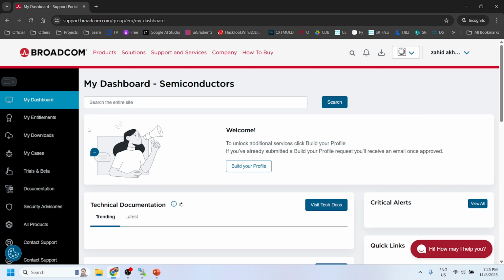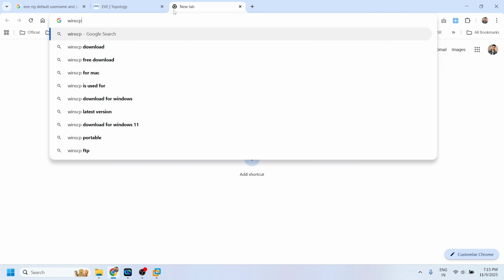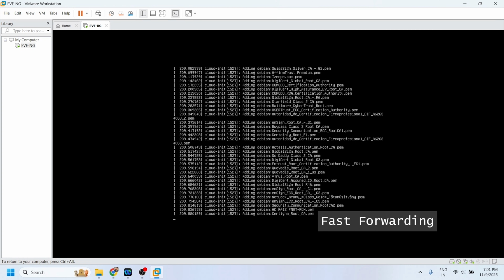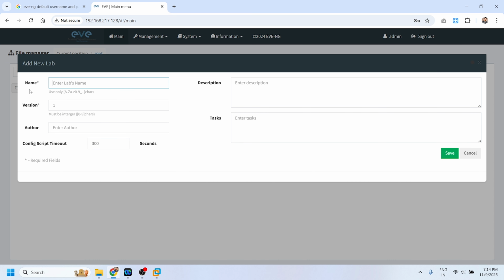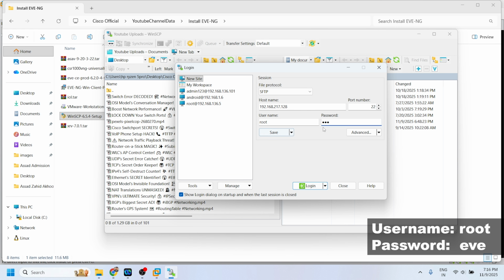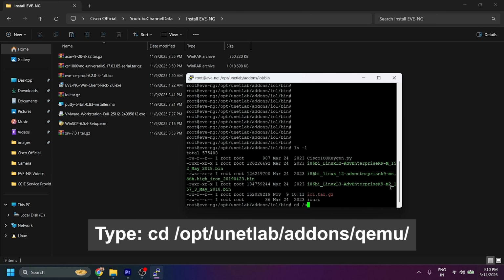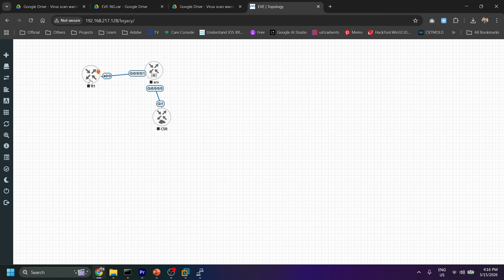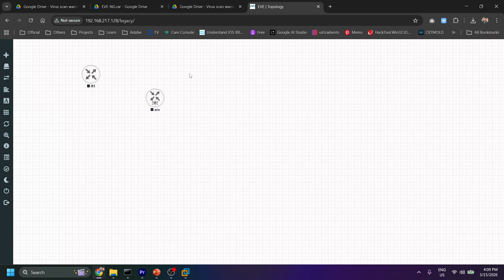EVE-NG Installation Guide Including Cisco IOL, IOS-XR, IOS-XE, ASA Firewall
Master your networking labs with this complete EVE-NG installation guide! In this video, I walk you through the entire process of setting up EVE-NG on VMware Workstation, including the installation of Cisco IOL, IOS-XR, IOS-XE, and ASA Firewalls. Perfect for CCNA, CCNP, and CCIE candidates.

6. Adobe Creating Cloud One-Year Subscription

🚀 What's Covered in This Video:
This video is complete guide on how to install EVE-NG including Cisco IOL, IOS-XR, IOS XR ASA Firewall. This video is divided into 4 segments.

Chapters
00:00 Introduction about installation of EVE-NG and Cisco Switch, Router and Firewall.
00:27 Downloading installation files including Vmware WorkStation Pro, EVE-NG ISO installation file, EVE-NG Windows Client Side, Cisco IOL, IOSXE, IOSXR, ASA Firewall, WinSCP and Putty.
04:31 Installation of Vmware WorkStation Pro, EVE-NG ISO installation file, EVE-NG Windows Client Side, WinSCP and Putty.
12:27 Uploading Cisco IOL, IOSXE, IOSXR and ASA Firewall images to EVE-NG
20:51 Ready to use Pre-Configured EVE-NG Virtual Machine
22:52 Conclusion

Step-1:  In this step we will Download All necessary software and Images: All the official and direct links are as below.

Step-2: We will Installation of all setup files here and make the system ready to upload the image files. Below are the applications that we are going to install.
-  EVE-NG ISO Installer
- EVE-NG Windows Client Package
- WinSCP
- Putty

Step-3: Upload and run Cisco Firewall, Router and Switch Image Files with below versions.
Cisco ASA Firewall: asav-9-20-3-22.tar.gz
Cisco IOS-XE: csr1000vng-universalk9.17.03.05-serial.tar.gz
Cisco XRv router: xrv-7.0.1.tar.gz

4. Surprise Download contains Pre-Installed EVE-NG with all images init.

If you’re looking to purchase Cisco's official books for the CCNA or CCNP certifications, here are the top choices that are highly recommended by Cisco. These books are updated regularly to reflect the latest exam objectives and best practices.

CCNA:
CCNA 200-301 Official Cert Guide, Volume 1
CCNA 200-301 Official Cert Guide, Volume 2
CCNA 200-301 Official Cert Guide and Network Simulator Library, Second Edition

CCNP Enterprise:
CCNP Enterprise Core ENCOR 350-401 and Advanced Routing ENARSI 300-410 Official Cert Guide Library, 2nd Edition
CCNP Enterprise Advanced Routing ENARSI 300-410 Official Cert Guide
CCNP Enterprise Design ENSLD 300-420 Official Cert Guide, 2nd Edition
CCNP Enterprise Wireless Design ENWLSD 300-425 and Implementation ENWLSI 300-430 Official Cert Guide, 2nd Edition

CCNP Data Center:
CCNP and CCIE Data Center Core DCCOR 350-601 Official Cert Guide , 2nd Edition